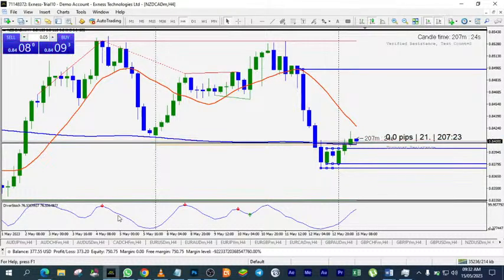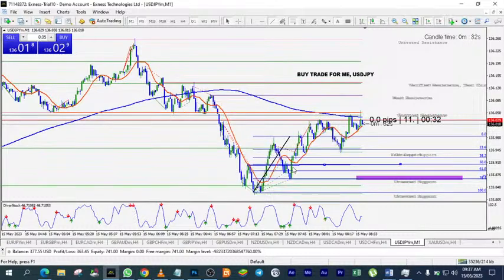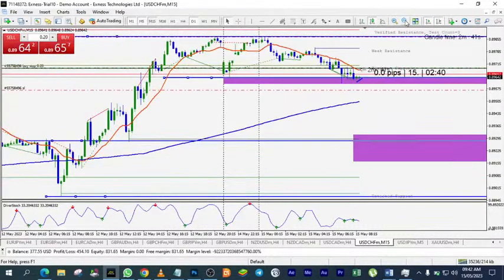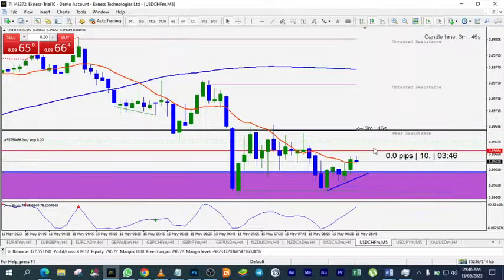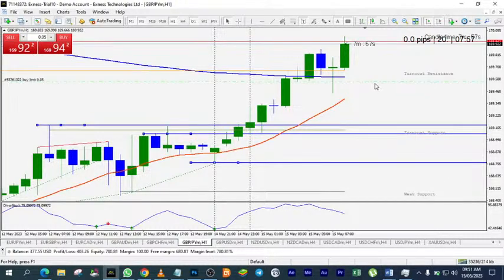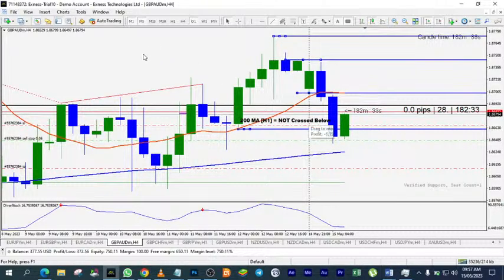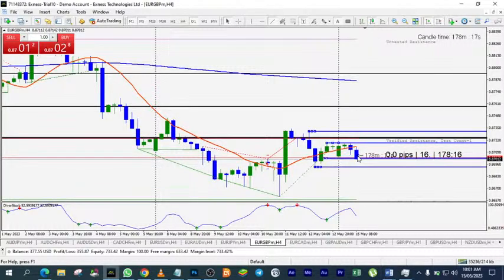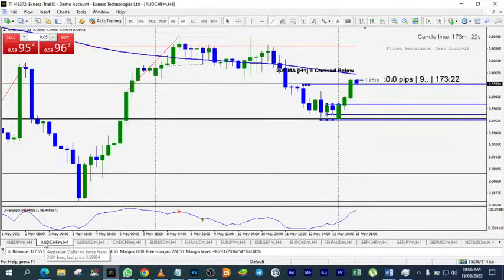Live Forex Trading With Udofia Idikureke [TODAY'S SIGNAL, MAY 15TH]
WOULD YOU LIKE TO JOIN MY GROUP WHERE I PROVIDE MY TRADING TECHNICAL ANALYSIS FOR FREE BUT YOU WE HAVE TO SIGN UP WITH EXNESS BROKER USING THIS FUND IT AND SEND ME A MAIL TO NOTIFY ME USING .